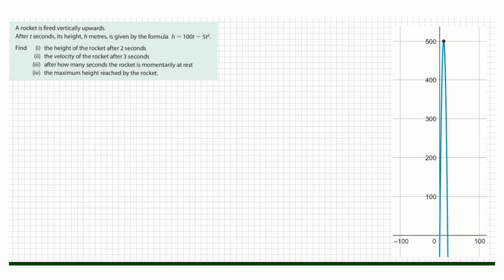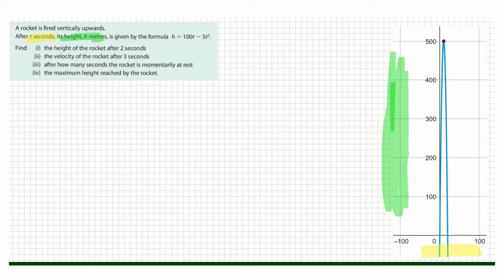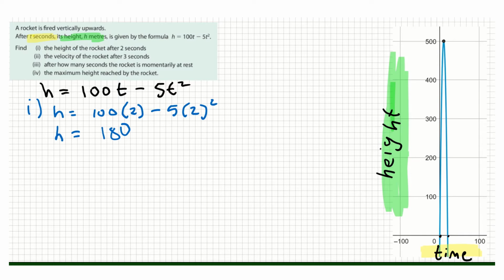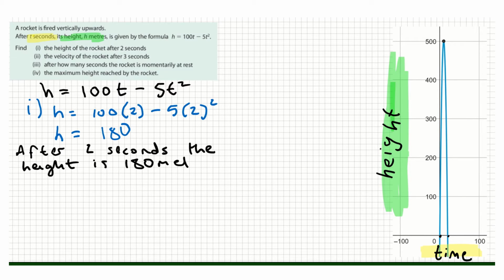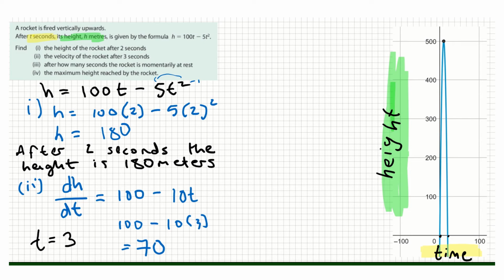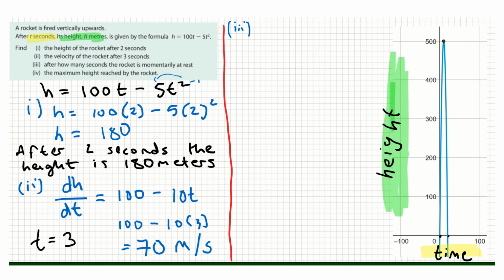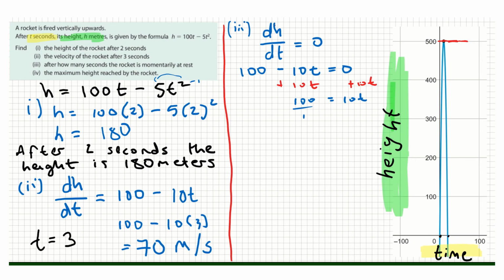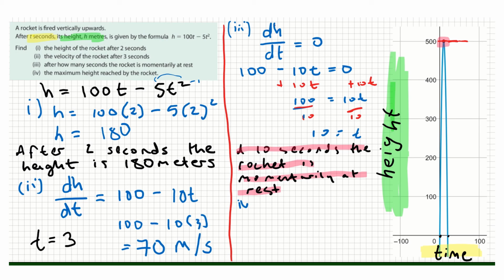Rates of change in calculus